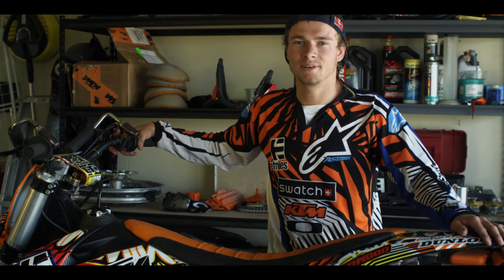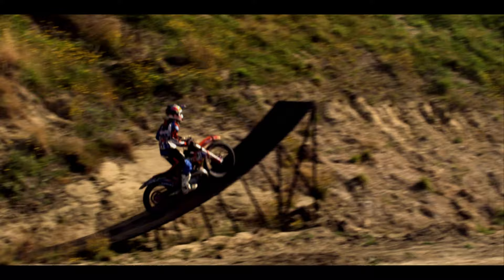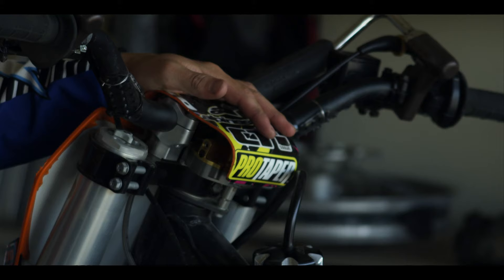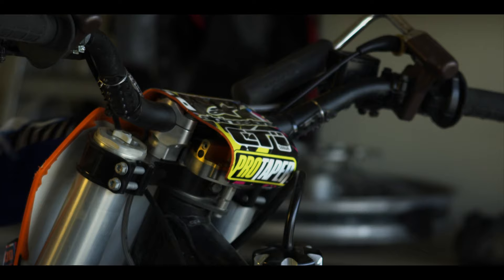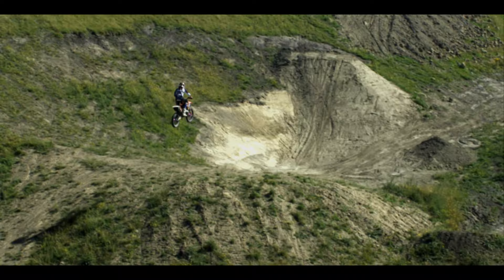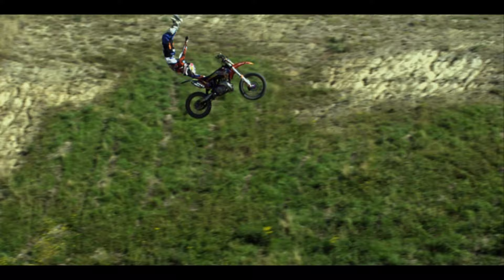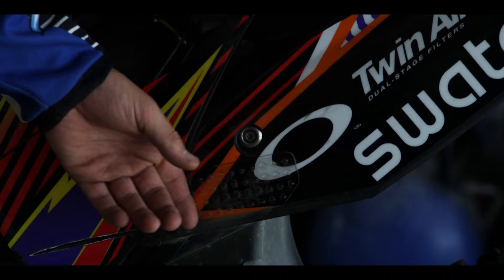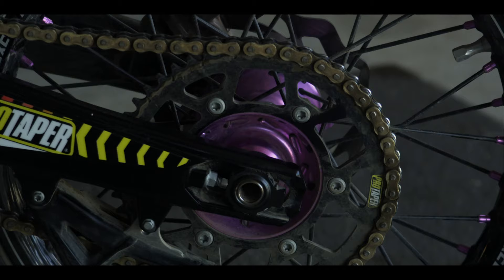FMX Bike Check - Home Again - Levi Sherwood 2013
Levi Sherwood takes us through his KTM 250 that he is competing on for the Red Bull X-Fighters World Tour 2013.